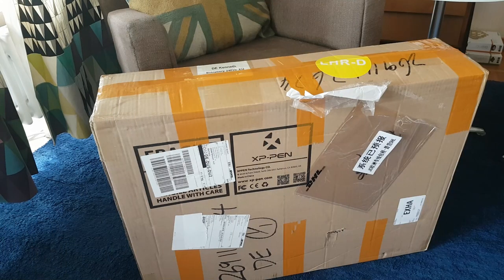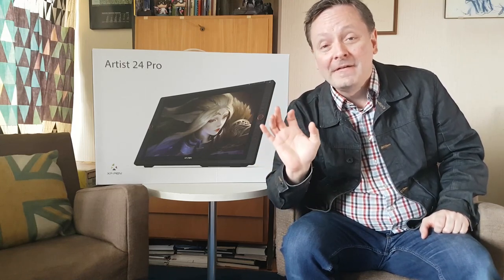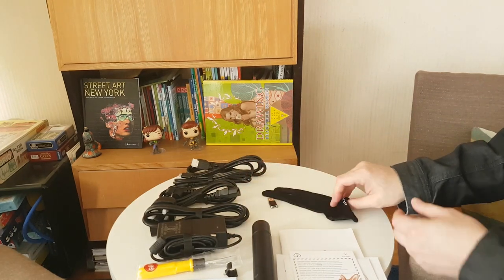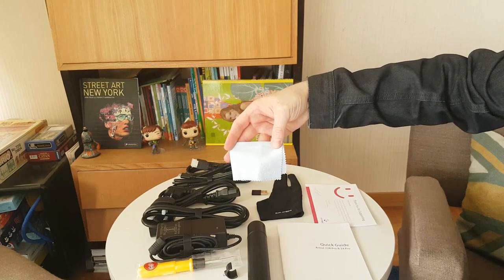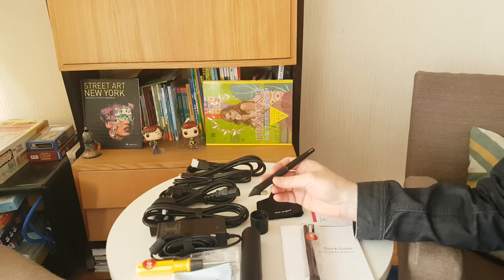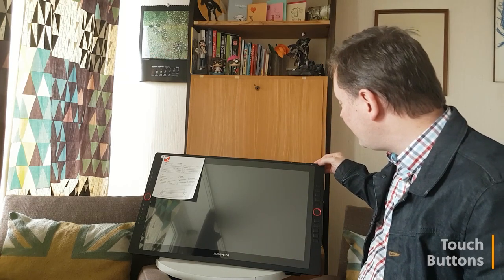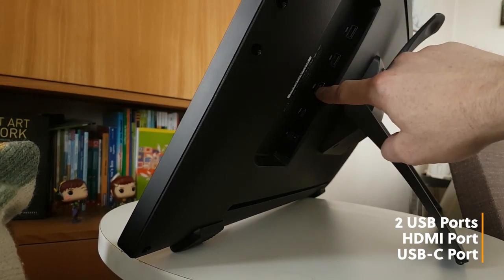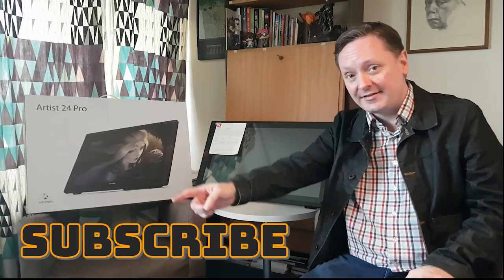Learn About XP-Pen's NEW Artist 24 Pro (Unboxing Video)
XP-Pen sent me their latest tablet display the Artist 24 Pro!  It was launched on May 30th, so it is an honor to have this device.

In this video, you will learn all about XP-Pen's Artist 24 Pro... while I have fun unboxing it!  Also, so you all know... XP-Pen has asked me to create some character design tutorials using the Artist 24 Pro along with my favorite graphic design software!

Here are some cool details about the display tablet.
*The very first 23.8-inch 2K QHD graphics display, 90% Adobe®RGB.
*Supports a USB-C to USB-C connection.
*Equipped with the USB Hub that can be used to connect devices
*Battery-free Stylus and up to 60 degrees of tilt function.
*Also compatible with certain Android phones.

NOTE: I was not paid to produce this video.